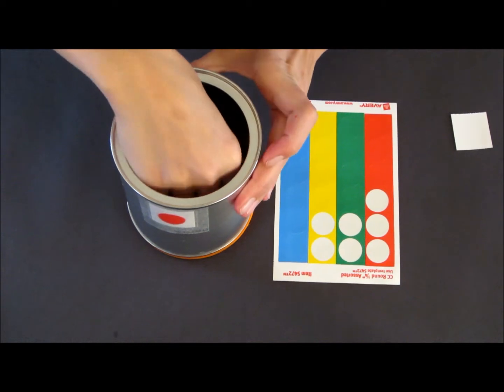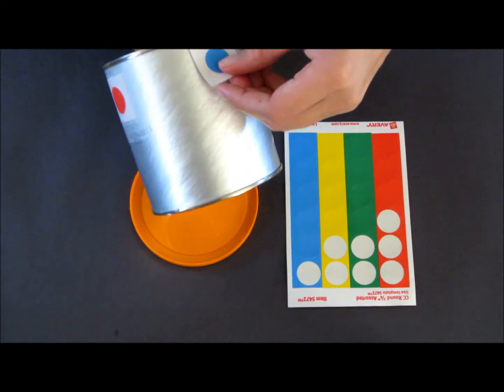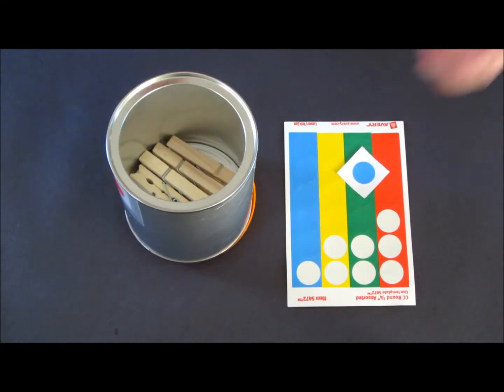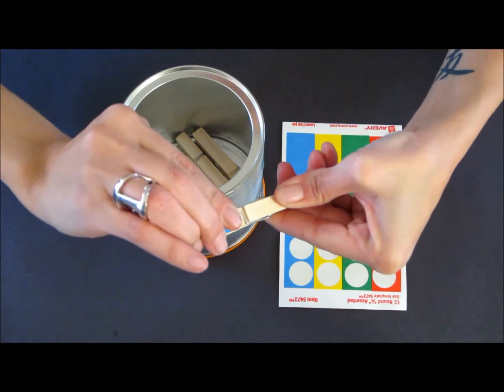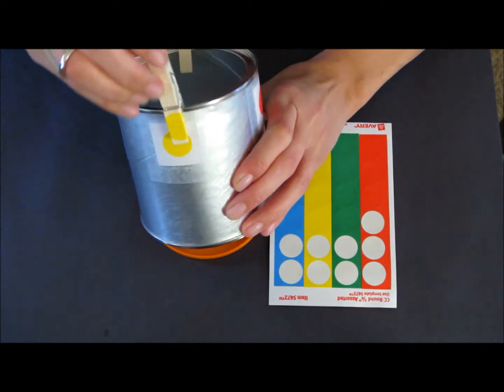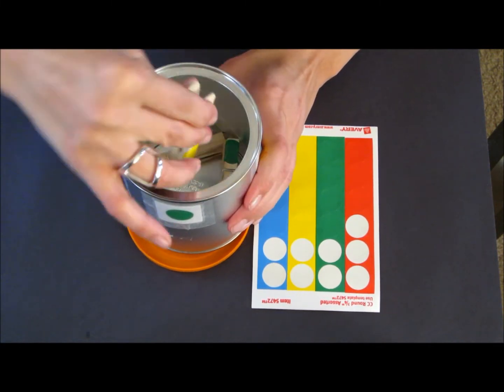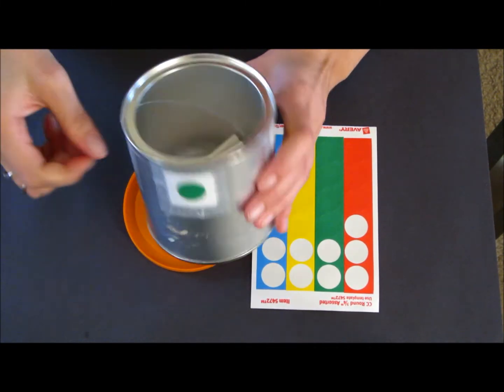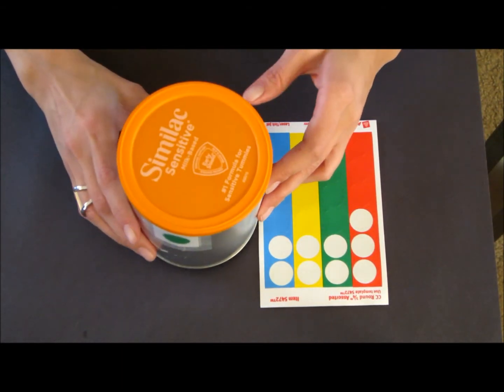Preschool Fine Motor Activities:: Color Matching Lesson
The following lesson is designed to aid preschool age children with their fine motor skills using clothespins while also serving as a color match.  I used the cans for the purpose of self-containing the lesson (Montessori style) so that my two-year old class could have the chance to choose what they work on and take it from the shelf without it being difficult to carry.  You could do many variations on this lesson.  I did have to modify it myself as it turned out the clothespins were too difficult for my students aside from the oldest twos.  I switched out the clothespins for squares of paper with the colored dots that I had laminated and attached with velcro. Velcro still works their little muscles and so it maintained the two fold purpose of the lesson.  These containers can also be used to correspond with monthly themes.  In the past I have made matching cards using stickers with velcro backs that the children use to match (insects, ocean life, dinosaurs) while placing the cards inside the can for easy storage afterwards.

Fine motor skills activities work on developing the coordination and strength of the small muscles in the fingers and hand which are required for such activities as cutting, writing, buttoning, and eating with a fork or spoon.  As a two-year-old preschool teacher, I have been exploring ways to provide fine motor activities that are safe and developmentally appropriate for my classroom.  This video and others in the "Preschool Fine Motor Activities" series are meant to provide other preschool teachers, parents, or babysitters with activities to do with their child or children that has intention and is fun.  All of the lessons we post for children can be easily modified for age or skill.  Please ask or share how you did!